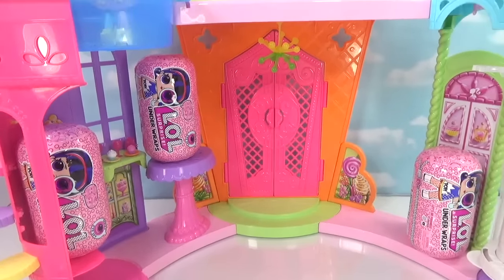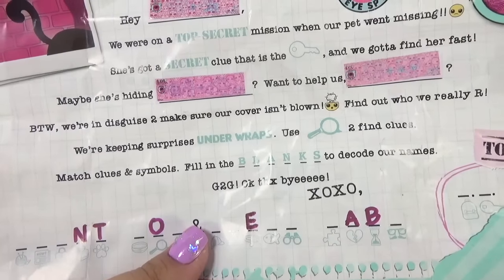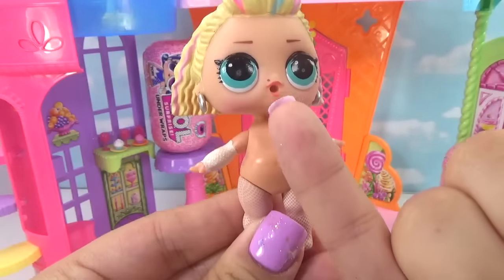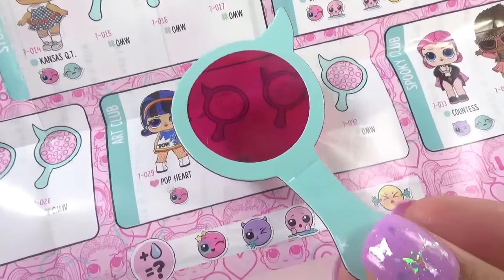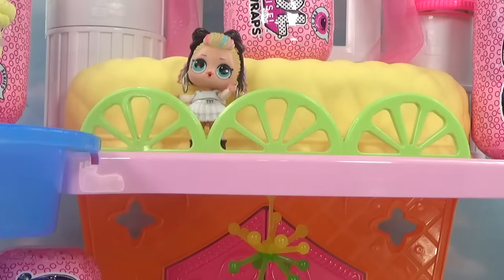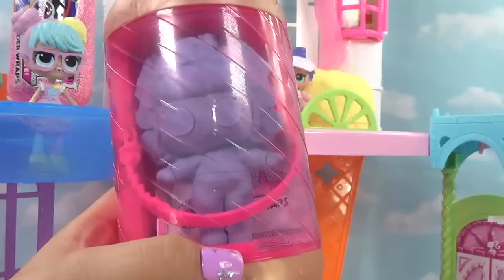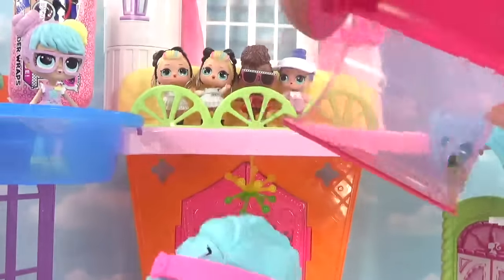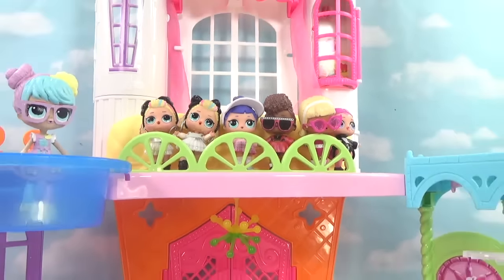LOL Surprise Underwraps Big Sisters Spy Hunt Cupcake Kids Club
Are you ready to be LOL spies?! Let's look for the new LOL Surprise Underwraps capsules with Big sister Bon Bon and Big sister Pranksta!

Some editing elements in the video are by:
Jantube editing
NicoleBBB